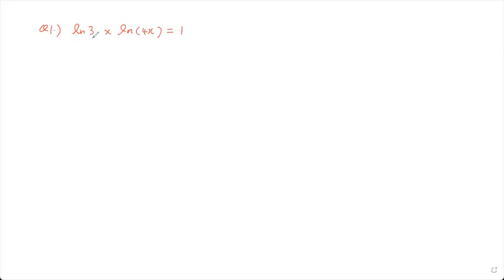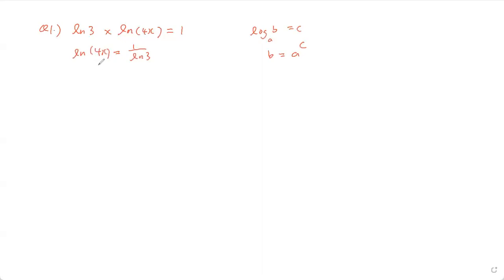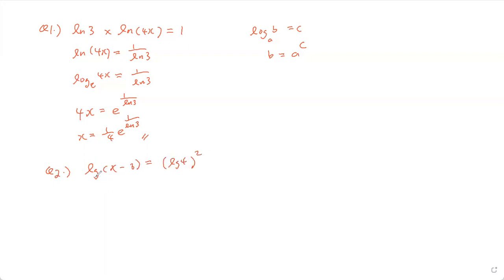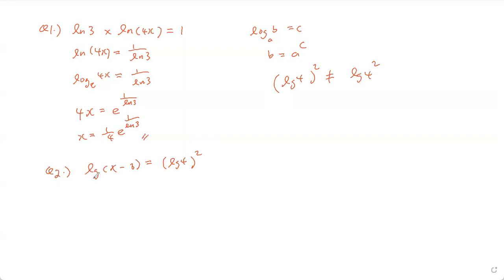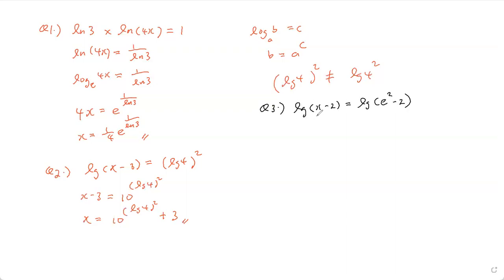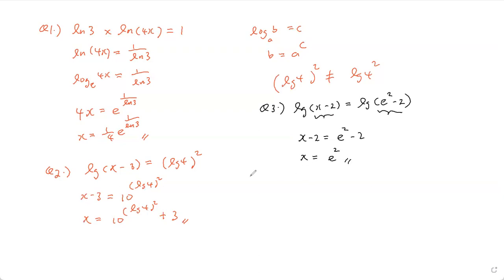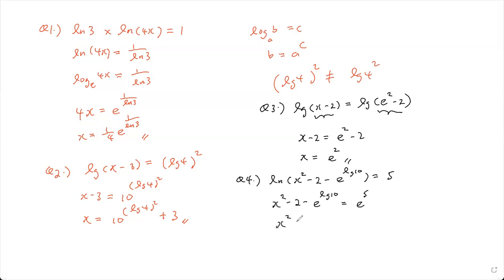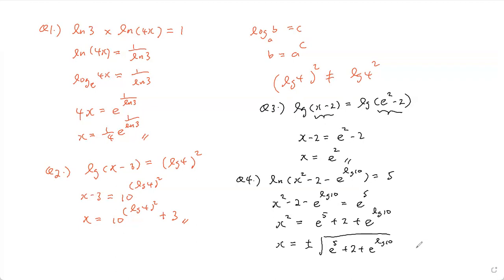Logarithms (Practice 7)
In this video, I talked about how to use logarithm rules to solve logarithm equations. I also touched on some common mistakes to look out for when solving logarithm equations.